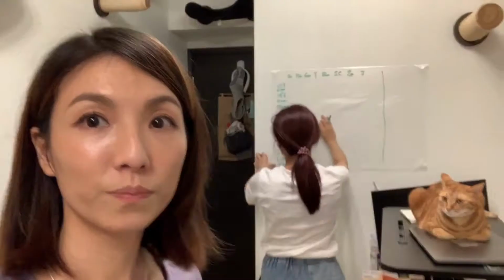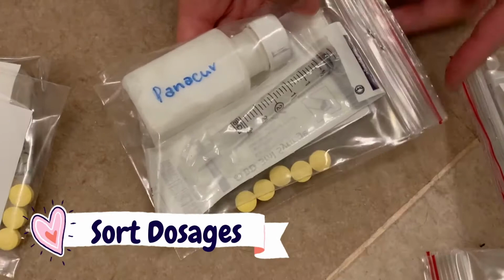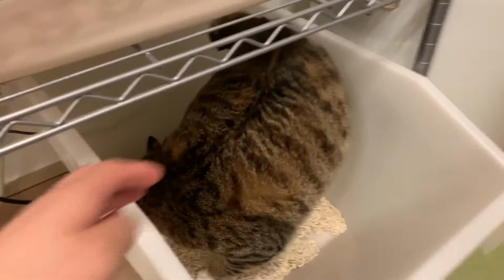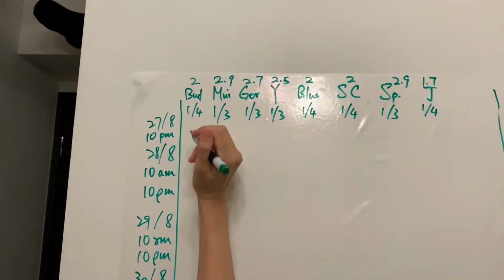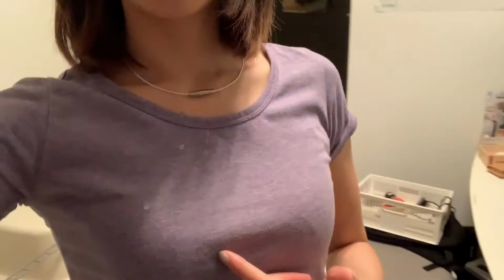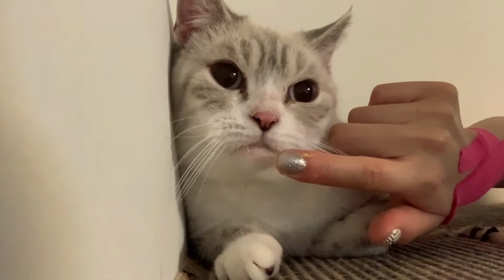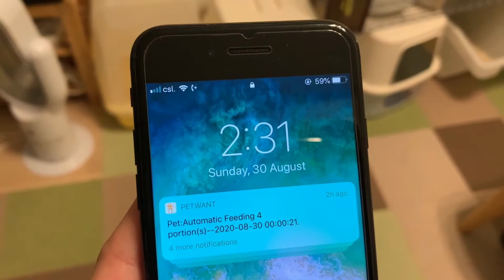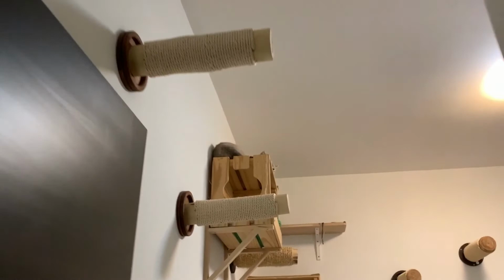How to Treat Giardia in Cats (Part 1)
This video is about the journey I had to go thru as I was finding out the most pain-free way in terms of how to treat giardia in cats.  Feline Giardia (or cat Giardia) is when they have these remarkably smelly poop and liquidly (sometimes bloody) poo that won't go away.  The parasite Giardia in cats poop is the main culprit for spreading it, as they can dig the litter and lick their paws, thus literally eating poop particles.

You might think that cats with parasites symptoms might be all the same... But no, unlike tapeworms where you actually see the worm as vomit or poo. Wrong! When this parasite in cats is present, all you see is really just loose stills in cats.

Giardia in stool is a easy problem to eradicate when you have one or two cats, but when you have a society of cats it can be a bit tricky.  Not to mention that if Giardia in kittens can be more dangerous as diahearra can sometimes be life-threatening to kittens.  For adult cats, it's still not a good thing to have of course...

Note: The giardia parasite in our case is a bitchhhhhh, the journey was far from a smooth sail.  And note that I can't find a photo with all 8 of my cats in it, so had to use one I found to illustrate... 8 meows... LOL

***Stuff used in the video I find pretty useful:***

Giardia in Cats Symptoms
Giardia in Cats Treatment
MeloCat: CatMom, Cheapskate Travel- Adventurer~

What to expect on my channel on a weekly basis:
     -- Cat mom life with my 9 cats in a vertical apartment flat
     -- Cheapskate travel experiences
     -- Off the beaten path travel experiences (most aren't touristy places: Ex. Abandoned places)
     -- Animal encounter videos (ie. Awww moments, rescue missions etc.)
     -- The occasional live stream?

►*** If you shop Amazon, you can support without paying a cent by clicking one extra link prior to your usual purchases (with no markup, it's the same price as your normal purchases) by doing the following:

1. also shows what gear or cat stuff I use, if you want to know)(You don't have to buy anything from my store)
2. Go ahead and do your usual shopping on that same browser
3. Amazon will give me a tiny tiny kickback out of their own pocket to me as you get your item
4. I can use those accumulated pennies in my routine animal support and rescue missions

(Thanks so much for those who made the effort to click the link to show your support!)

You can also find me on:

► Cat Merch on Etsy
► MeloCat's Mom Blog (in progress)